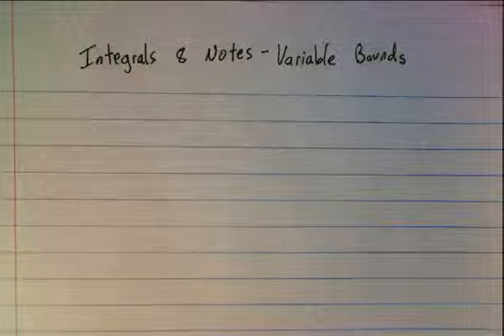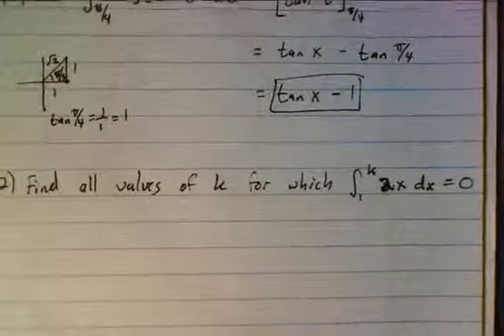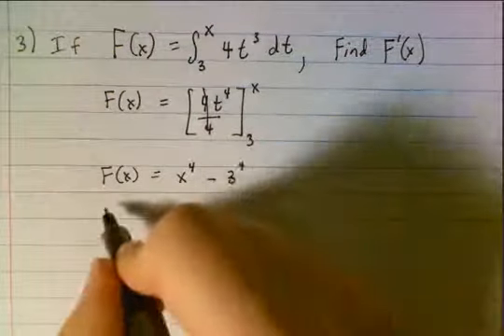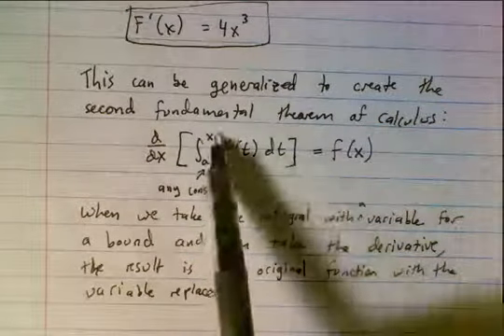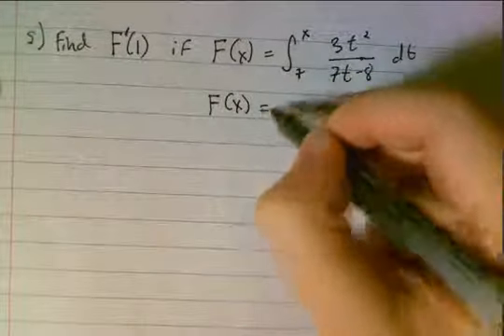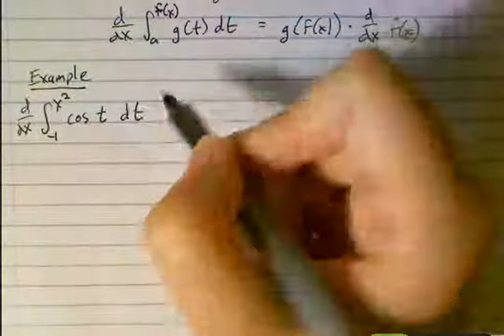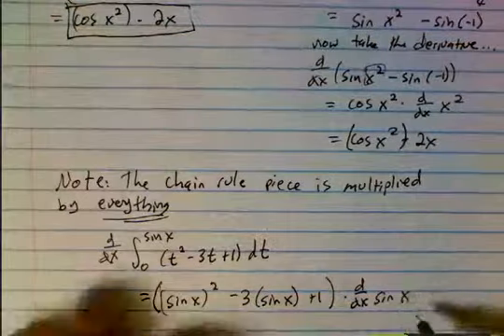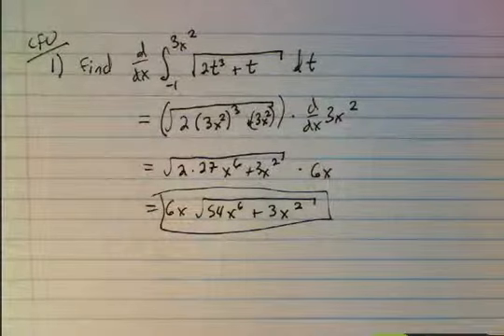Int 8 Notes Variable Bounds